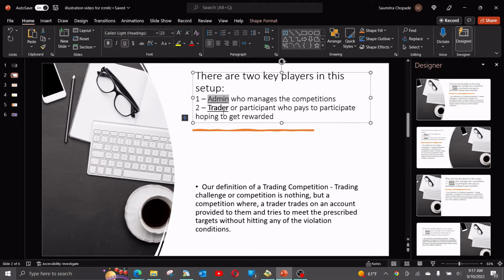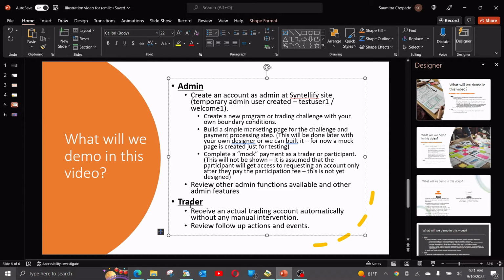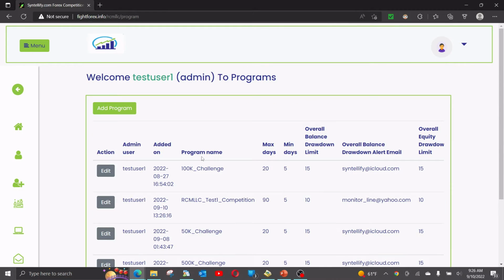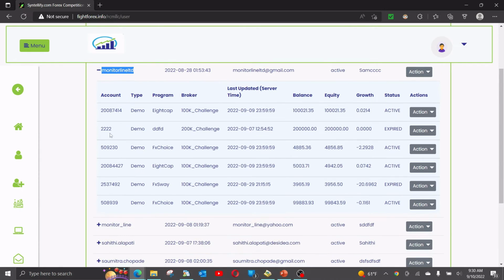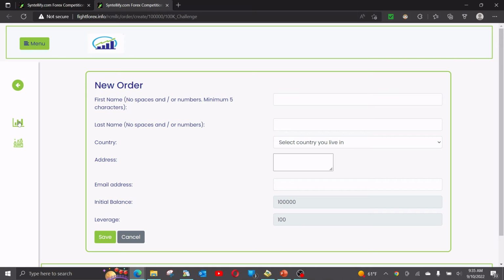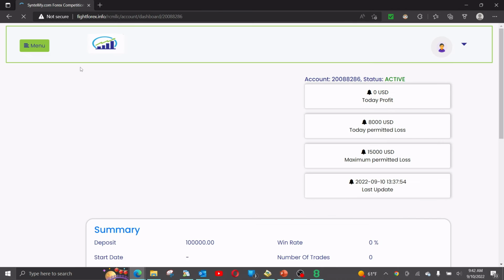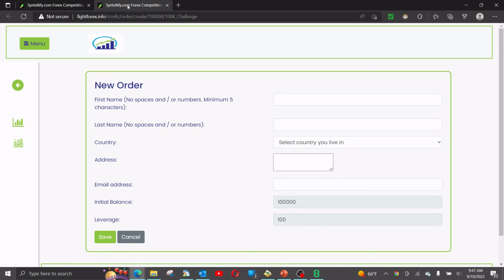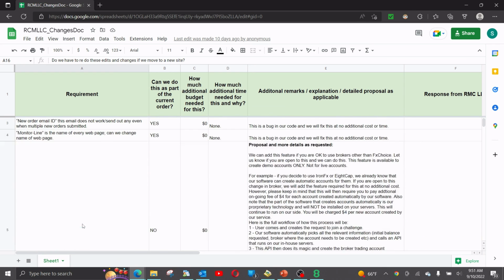rcmllc illustration video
How syntellify site is being designed.